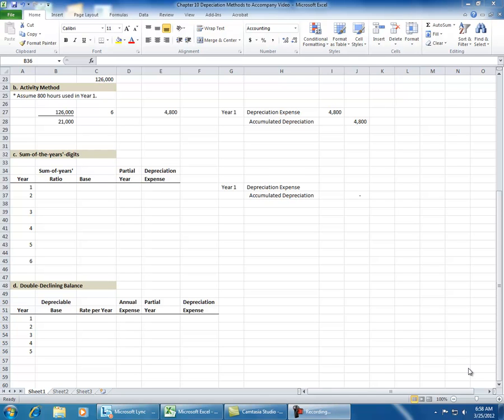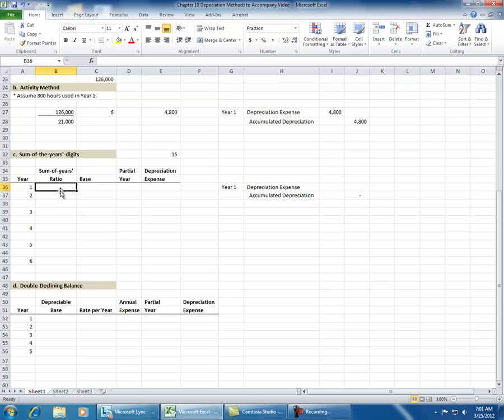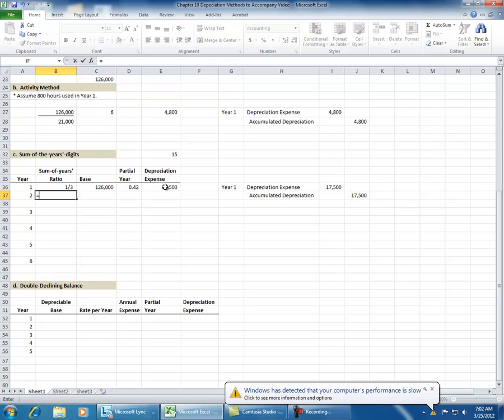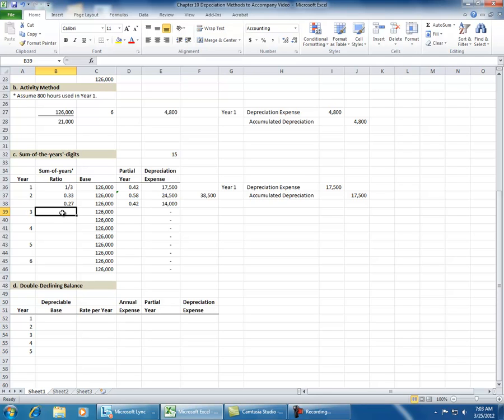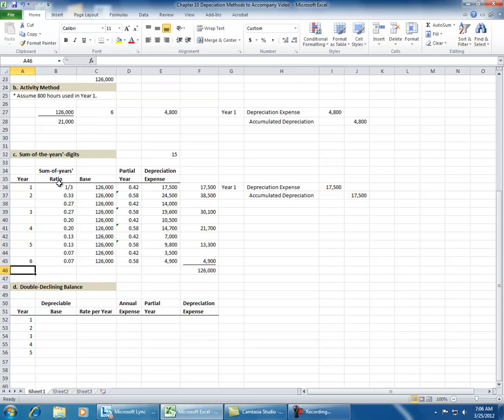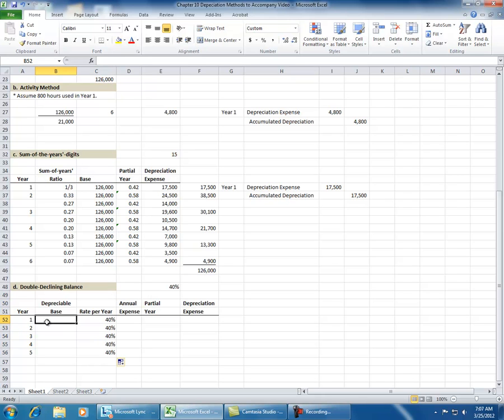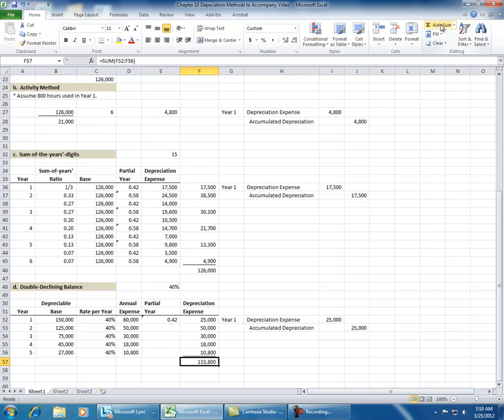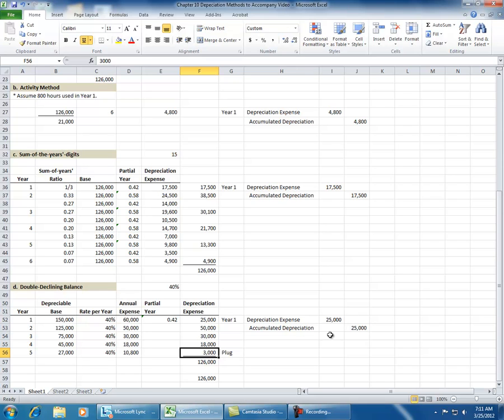Chapter 11 Depreciation Methods Part 2 of 2